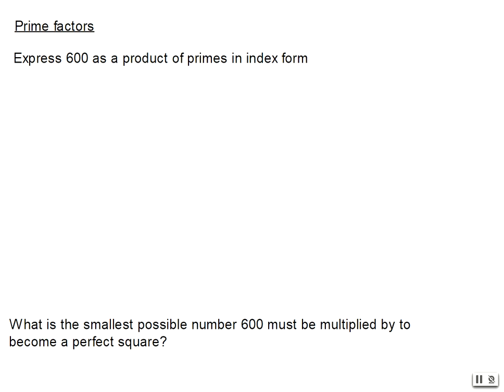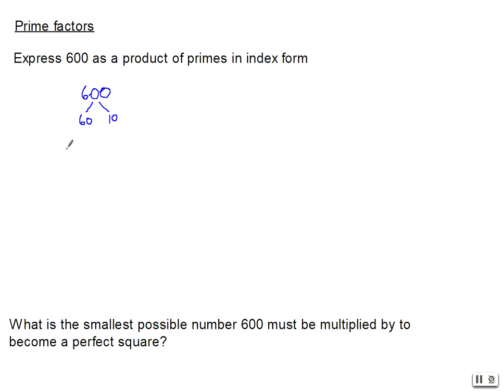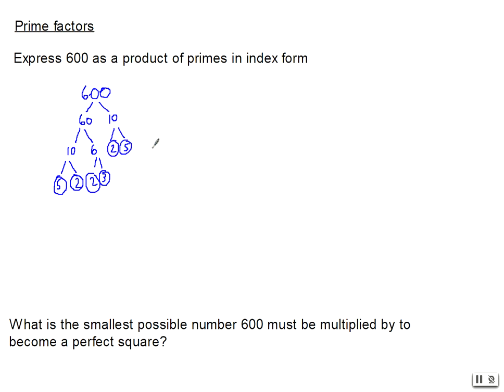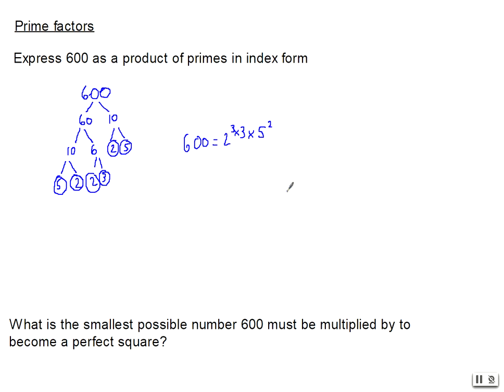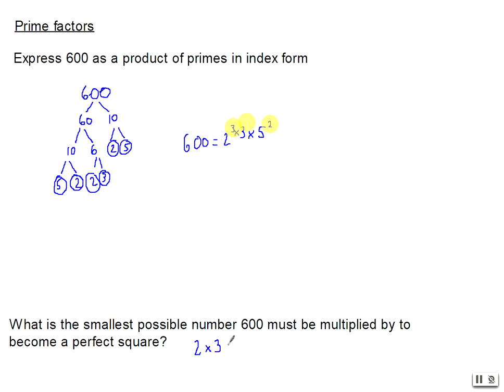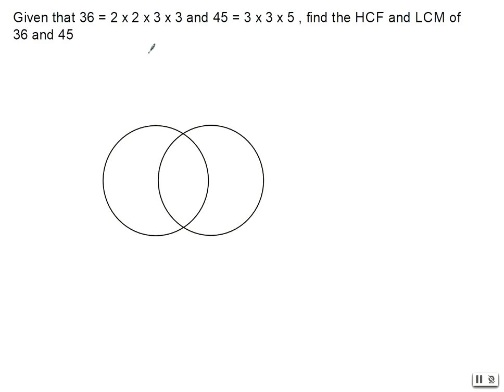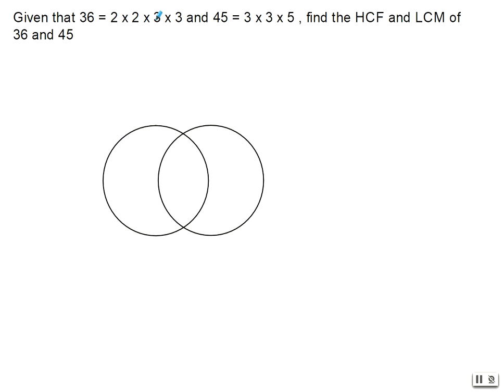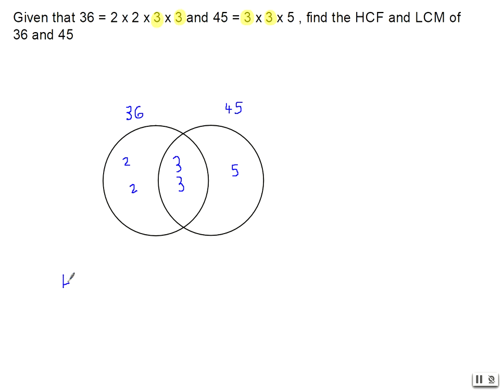Prime factors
How to express numbers as a product of primes and how to use these to find LCM and HCF.